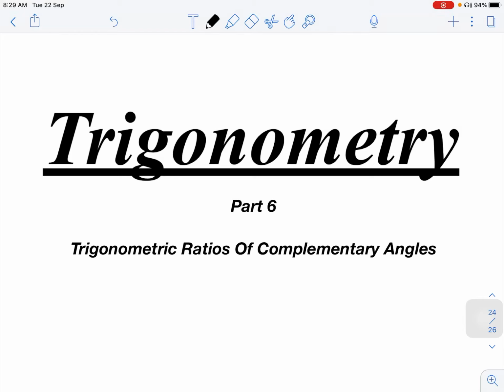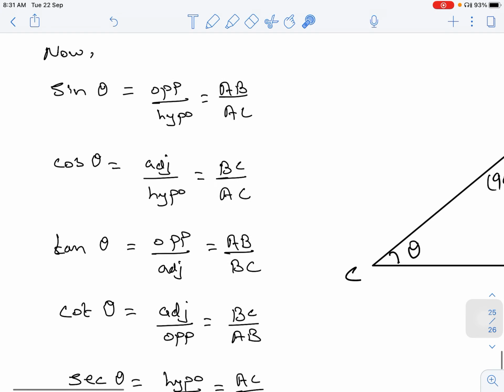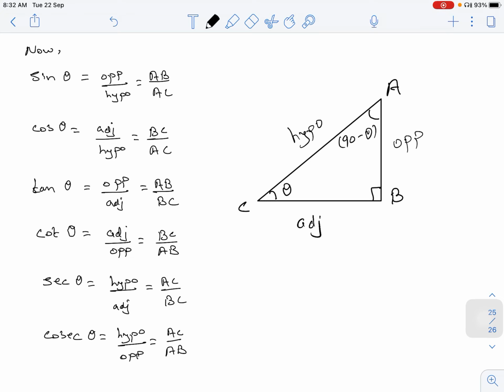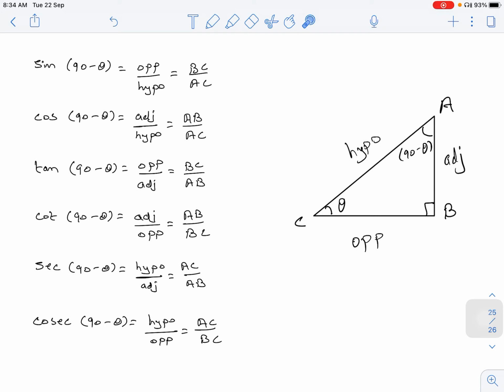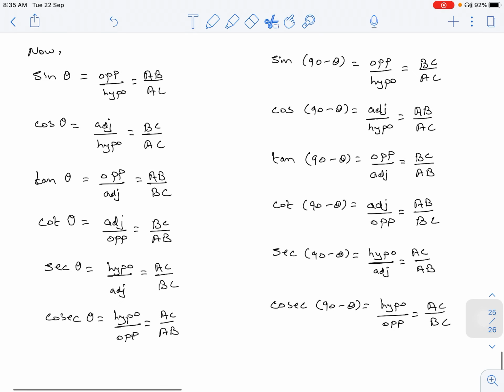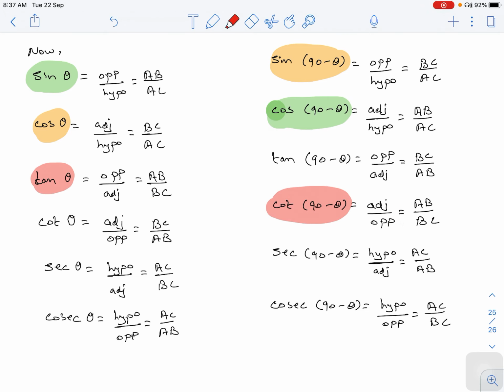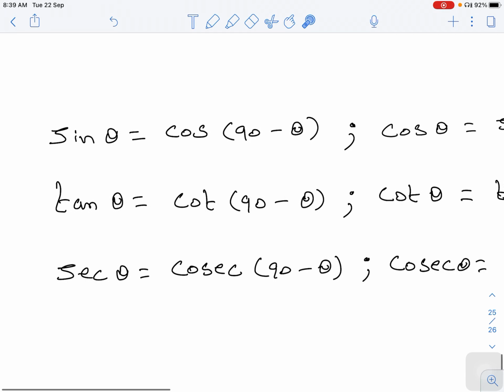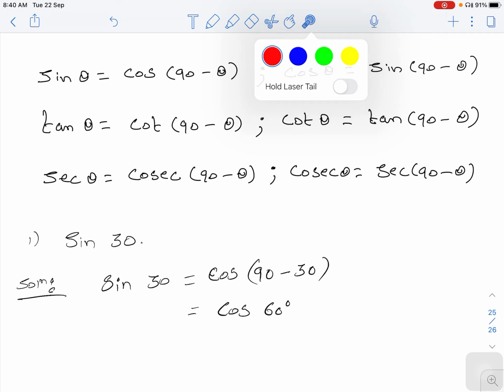Trigonometry - CBSE - Class 10 - Maths - Part 6